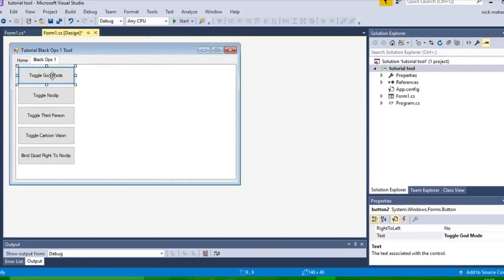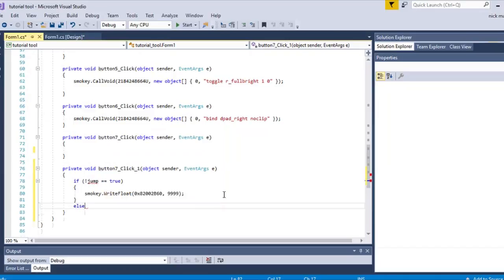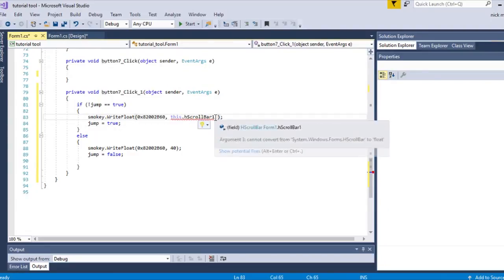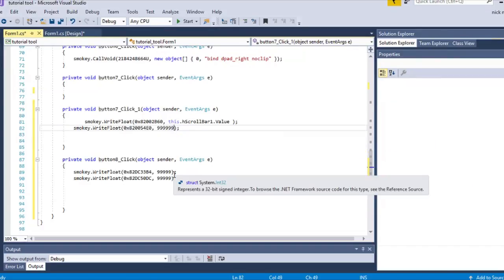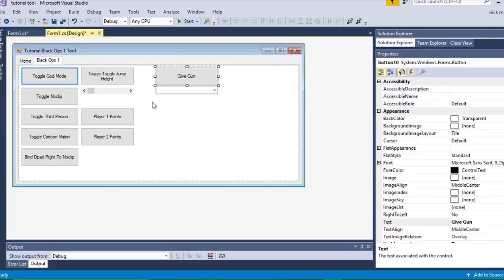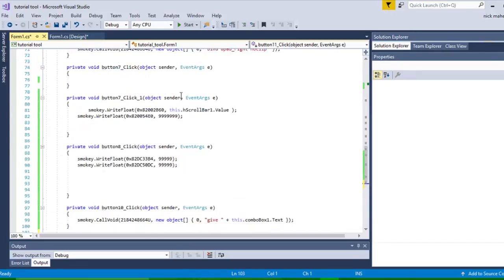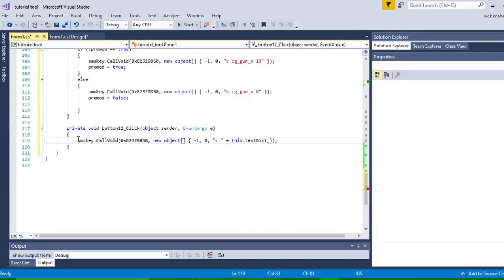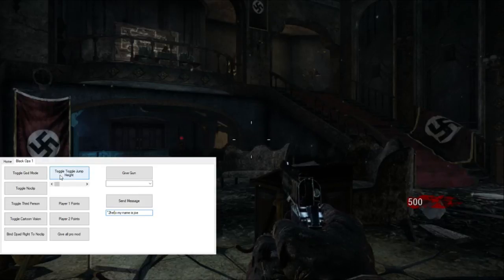How To Make A JRPC Tool Part 3 (Floats & Server Command + Custom Values)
So this is part 3 of my tut on how to make a jrpc tool.

In this tutorial i am showing you how to use floats example jump height and also how to use server command with also making custom values and messages to your button.

This video is long because i was trying to explain how to do everything. I didnt want to do a quick tut otherwise some people will not understand as i would be going too fast.

Yes this is making things for bo1, but this would also work on every cod as well.
You would just use the offsets for the game you are wanting to mod and not bo1.

If you need the offsets i used in this tut, then here u go:
0x82329850 = server command
0x82002B60 = jump height
0x820054E0 = fall damage
0x82DC33B4 - Score Player 1
0x82DC50DC - Score Player 2
0x82DC6E04 - Score Player 3
0x82DC8B2C - Score Player 4
0x8230FD58 = console command.

If you found this tutorial helpful and would like me to do more, then be sure to like the video so i can see that it helps :P